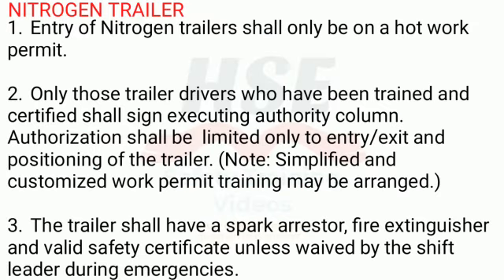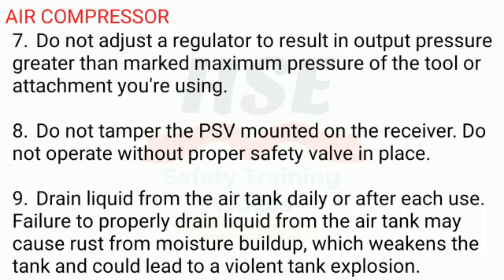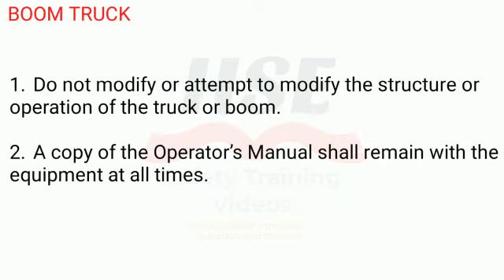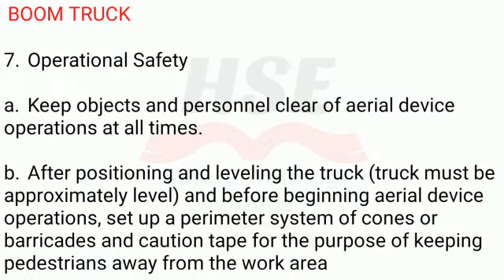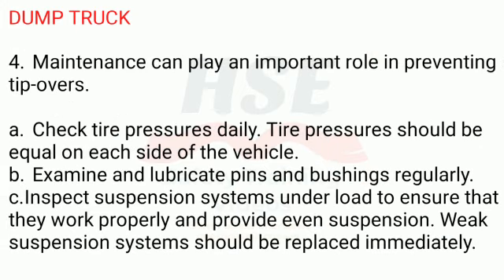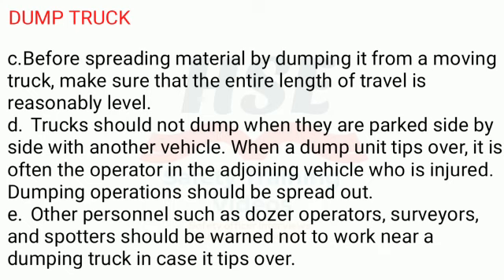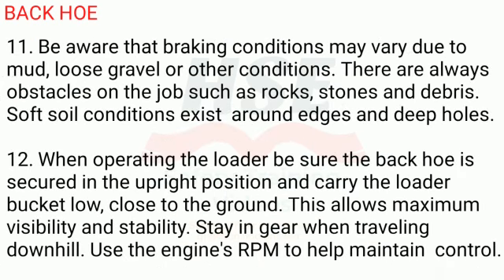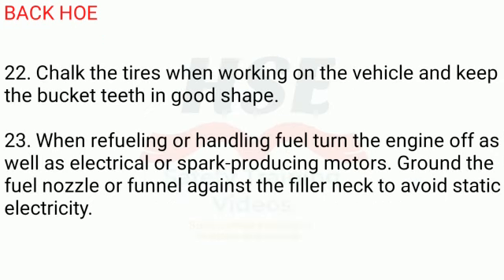KNPC EQUIPMENT SAFETY PRECAUTION